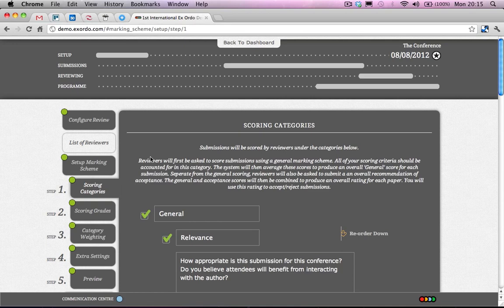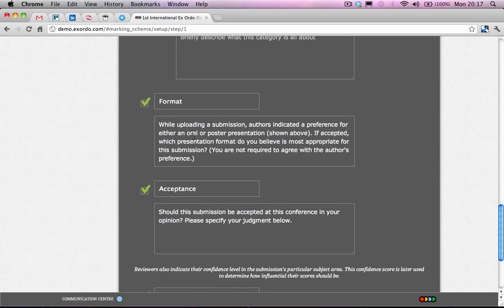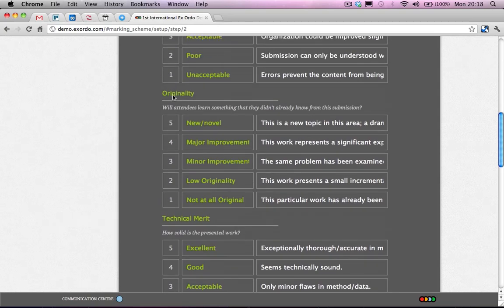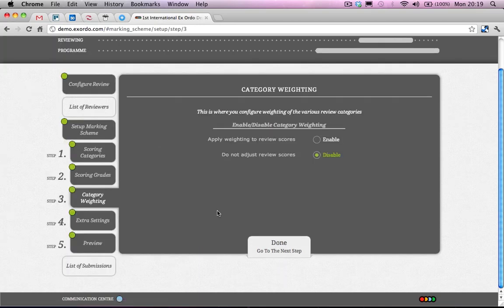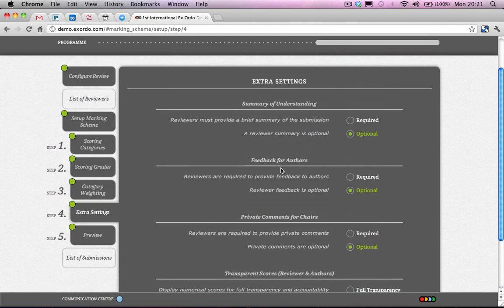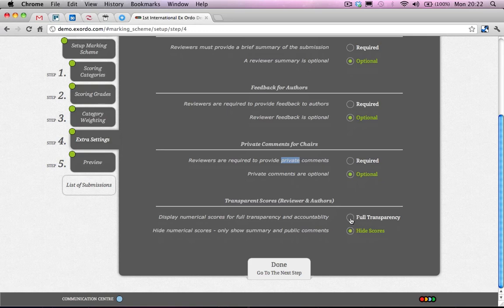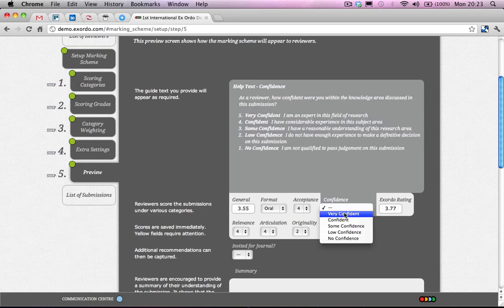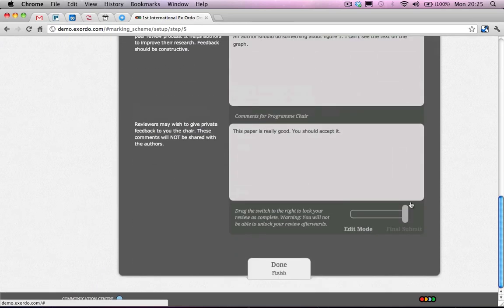ExOrdo: Setting up the Peer Review Marking Scheme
A description of how the marking scheme can be configured using the award winning web tool ExOrdo.